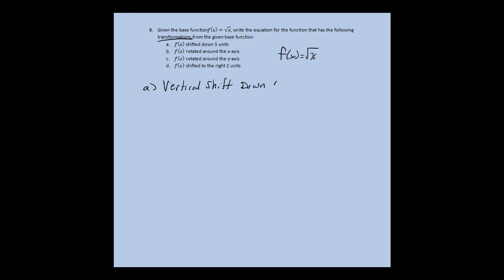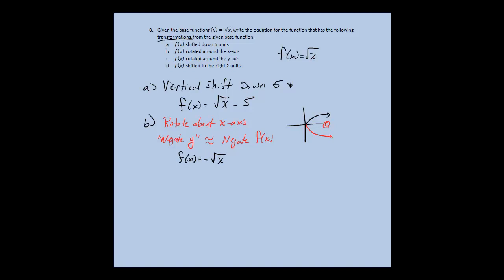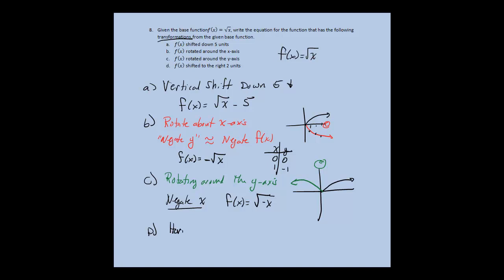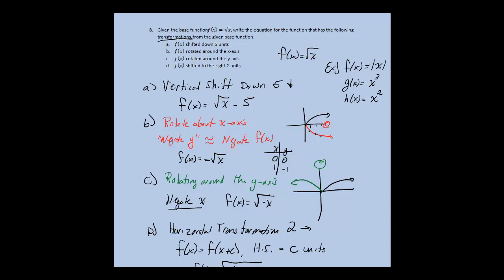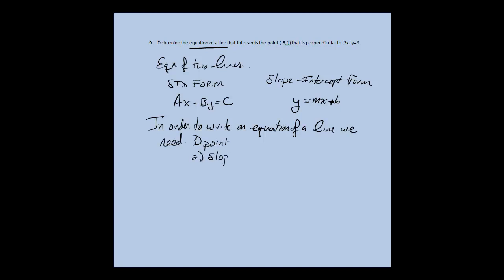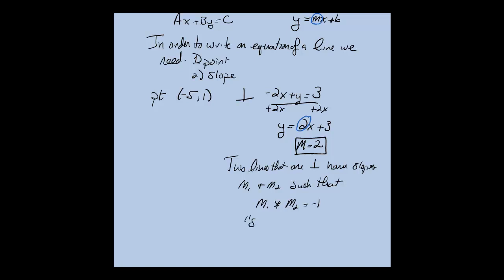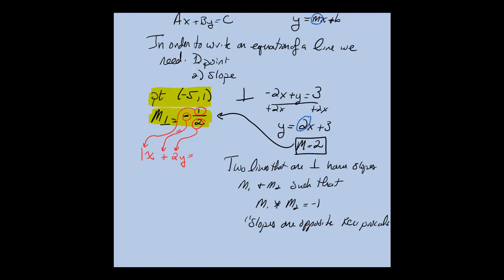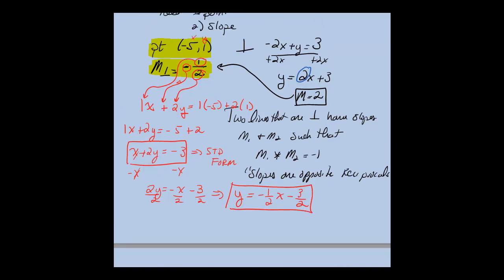College Algebra Final Exam Review Part 4